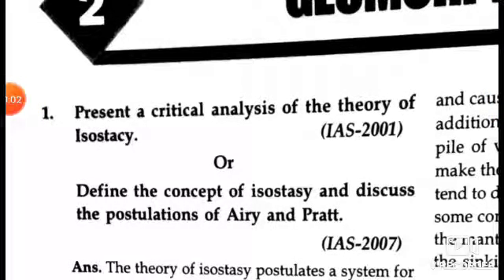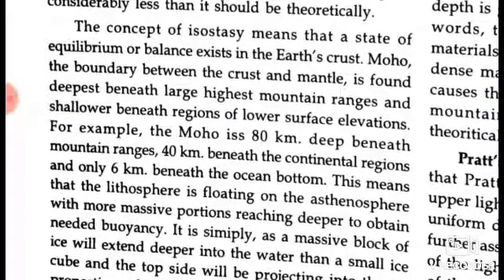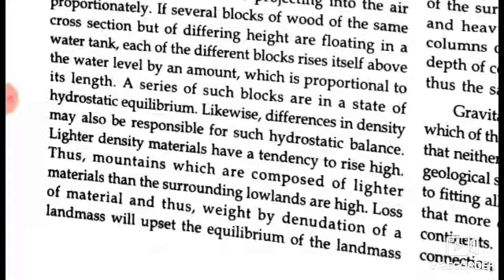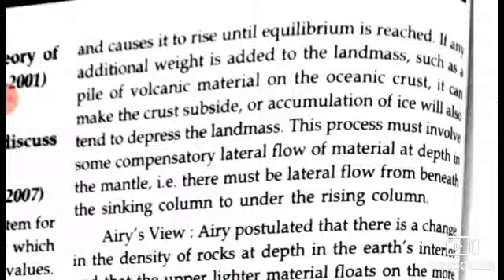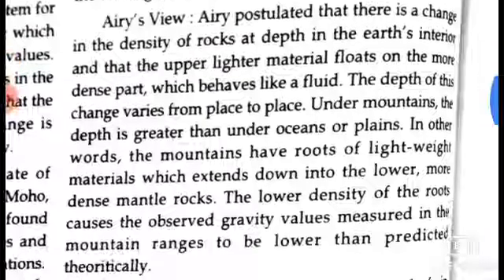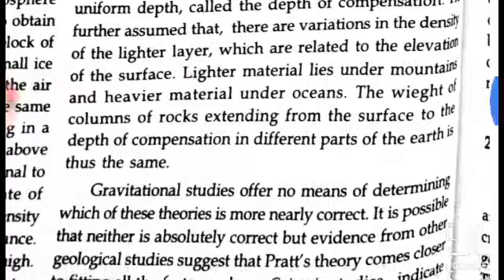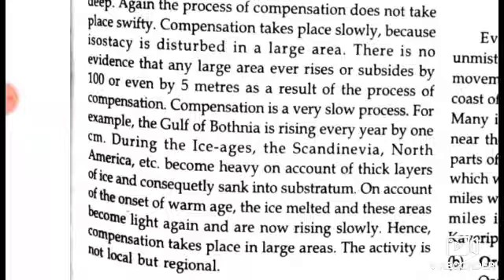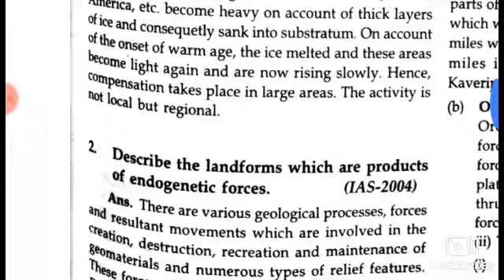September 17, 2019